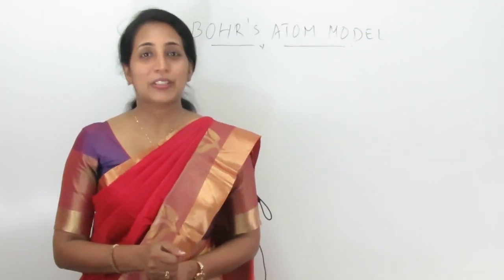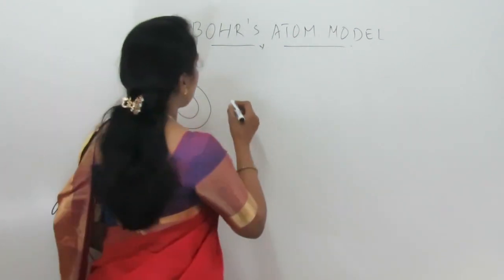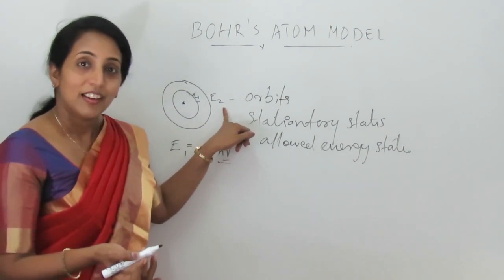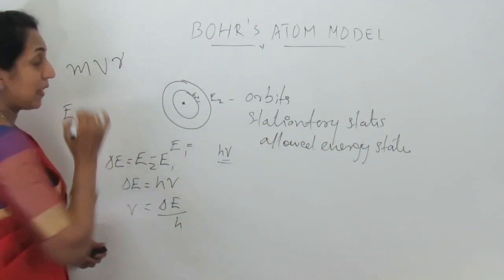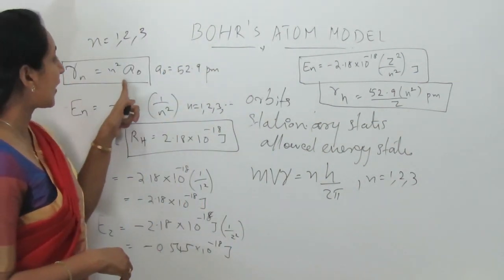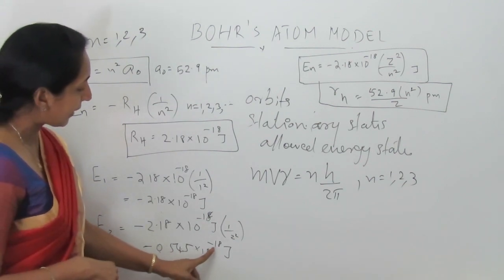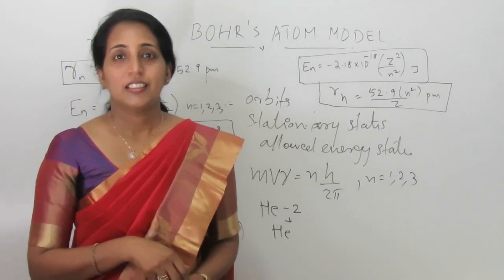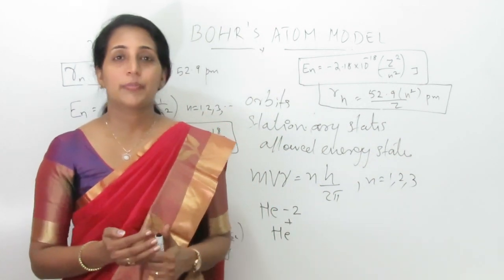Plus One Chemistry Chapter 2 Structure of Atom Part 8 Bohr's Atom Model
This video is for Plus One Chemistry students